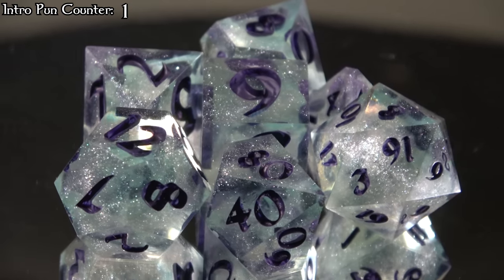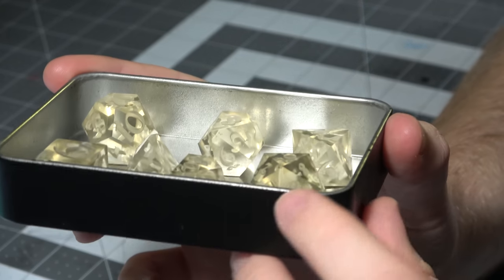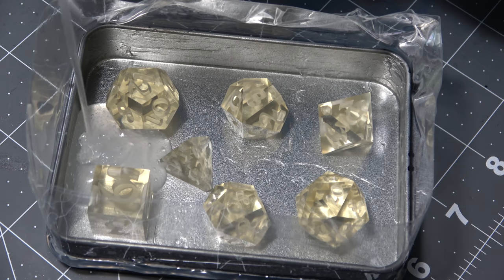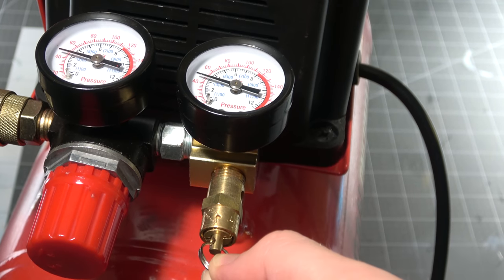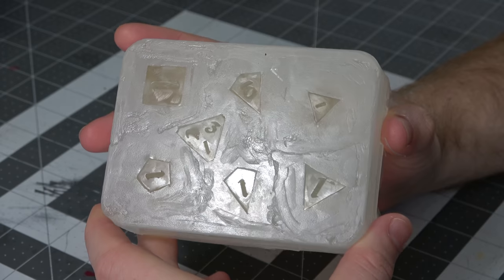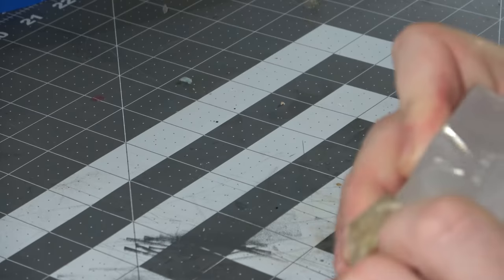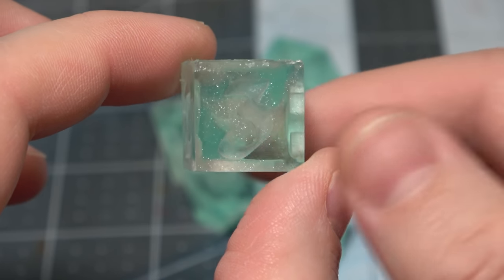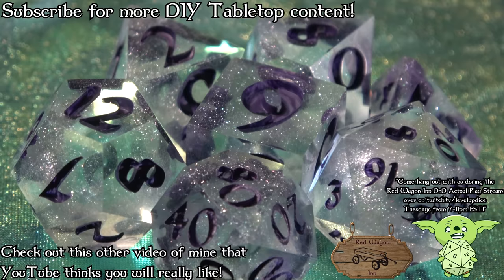The Complete Guide to Dice Making | Cap Molds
Different situations require different molds, and so today we tackle cap/squish molds! This is your one stop shop for learning all you need to know for making cap molds for your dnd / tabletop rpg dice!

11010 Lake Grove Blvd,
Ste 100 #479

Slow 15 Silicone (Cheaper than the others, but not transparent, so harder to see what you are doing.)
Sorta Clear 37 Silicone (Not the exact same as 12, a bit more rigid.)

Liquid Glitter
Colored Foil

The pressure pot I got from Harbour freight has a bunch of stuff with it:
List of Parts:
Big things:
1 Air pump (Also got mine on sale.)
Small Things:
Kobalt 12 pc air pump starter kit.
3/8 inch to 1/4 inch reducer. (if that doesn't work, try 1/2 to 1/4)
1/4 inch ball valve
1/4 inch male connector for your air hose.
loctite sealer - (alternatively you could use thread sealing tape, but it just didn't work for me.) Here is a link to the stuff